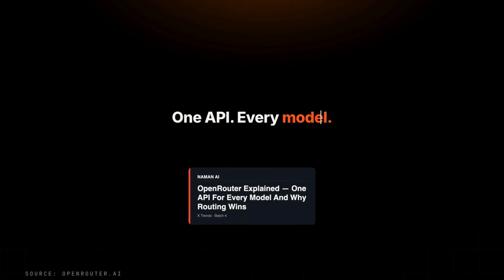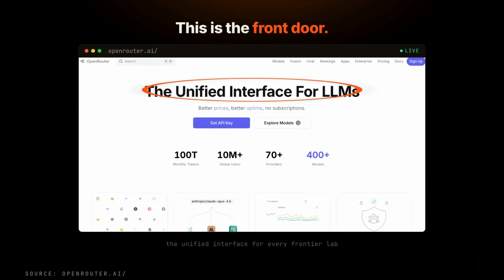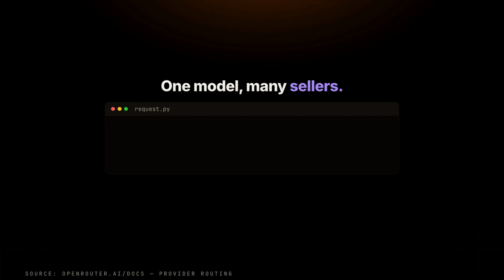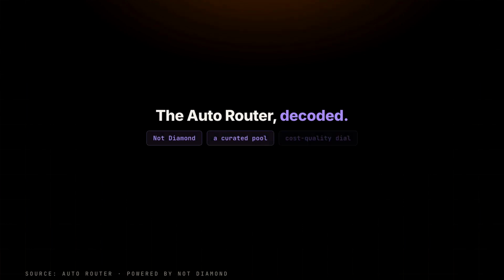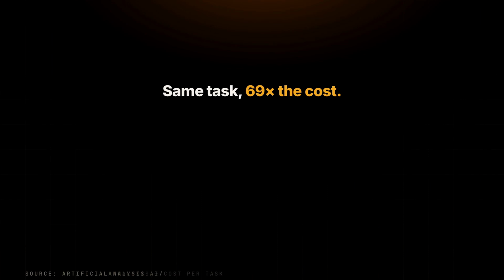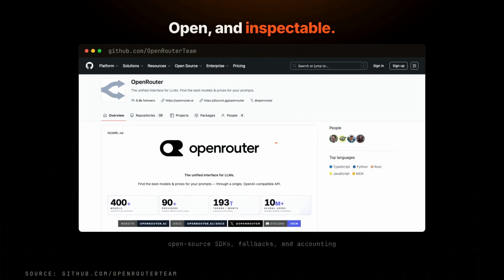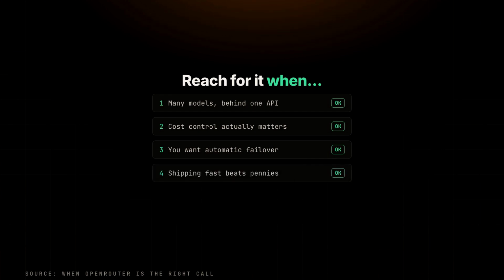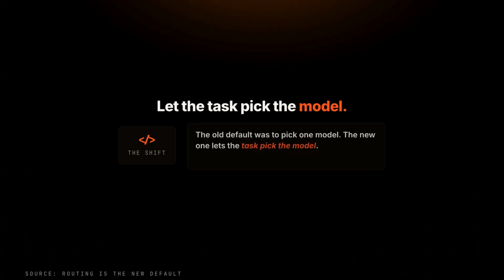OpenRouter One API: One API for every model and why routing wins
OpenRouter explained for AI builders: what changed, why it matters, and what to evaluate before using it.
This source-led explainer covers one API for every model and why routing wins.

- What OpenRouter is and the problem it targets
- How the key capabilities work in practice
- The practical tradeoffs and takeaways for AI builders

Chapters
00:00 Overview
00:35 What the source says
02:30 Key context
05:30 What it means
07:15 Takeaways